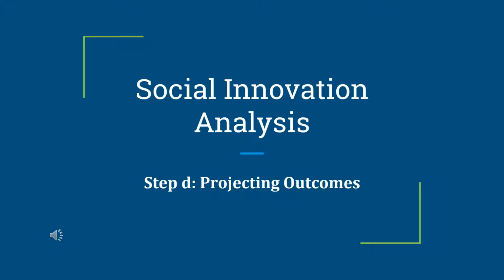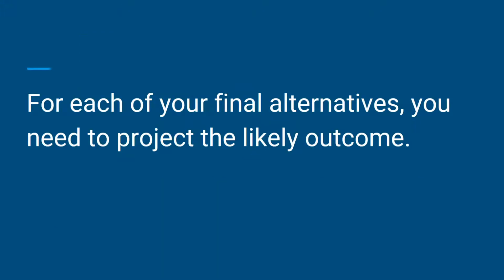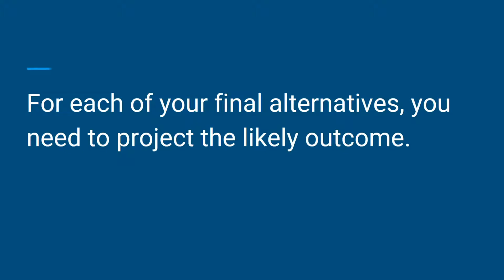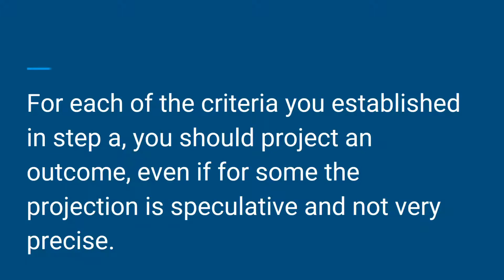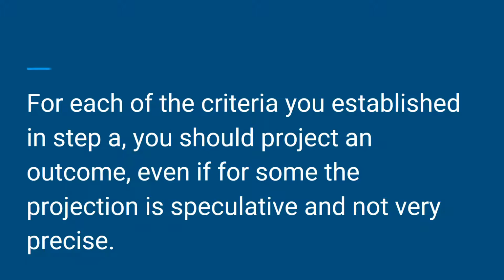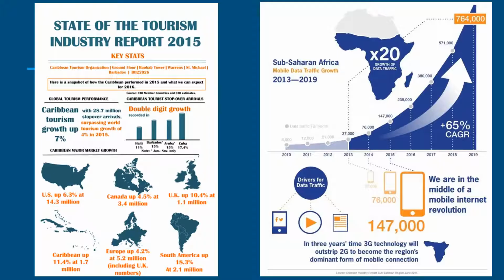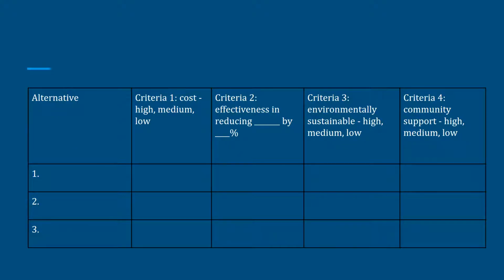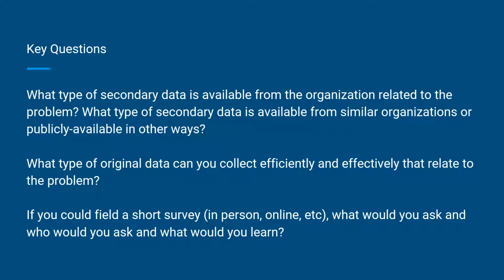SIA Step d